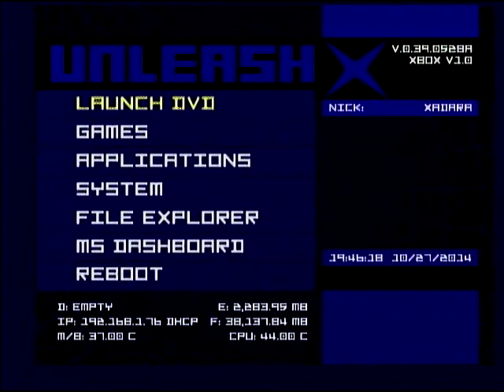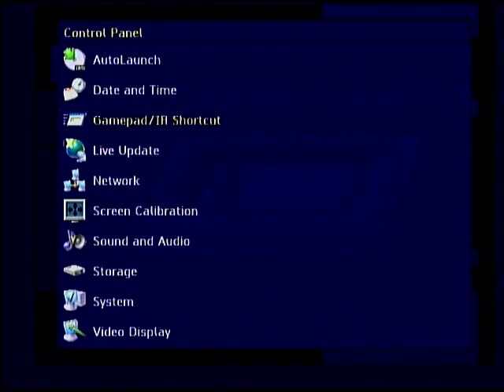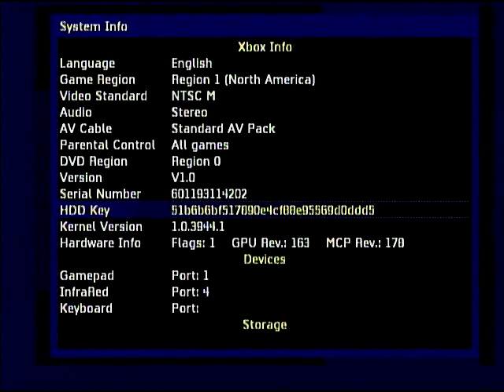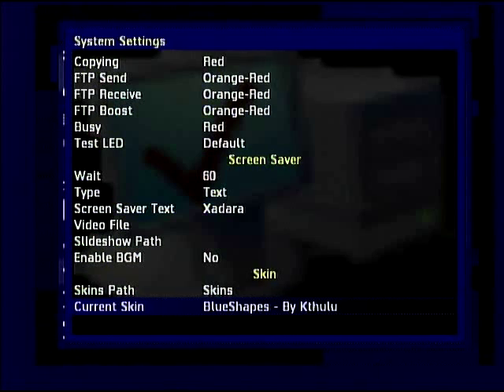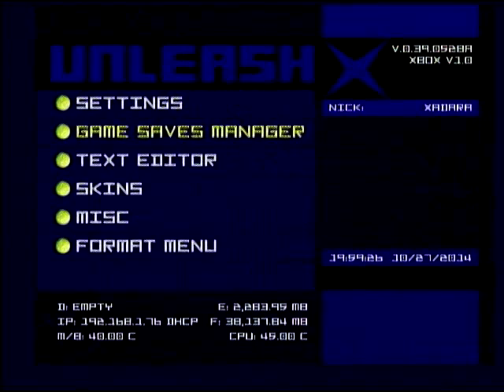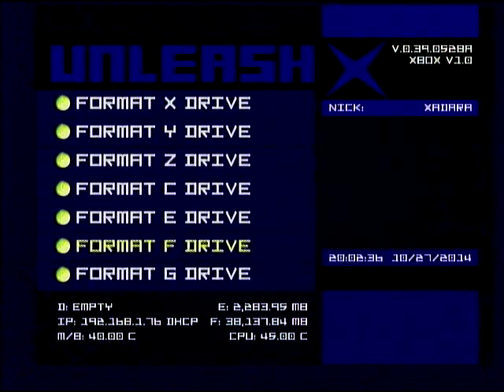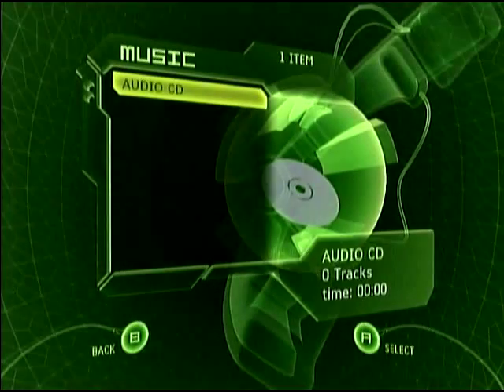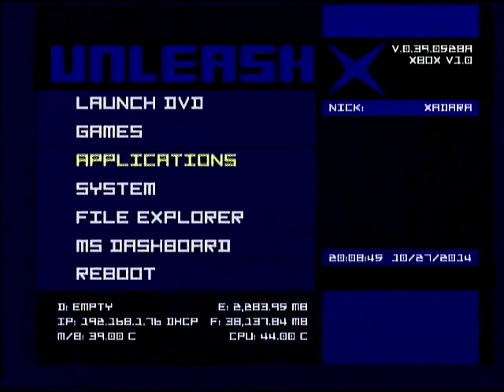An unscripted tour of UnleashX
Here we go, another rambling video from me, this time, a tour of the UnleashX Dash for the original Xbox